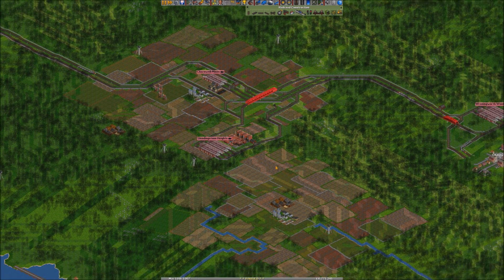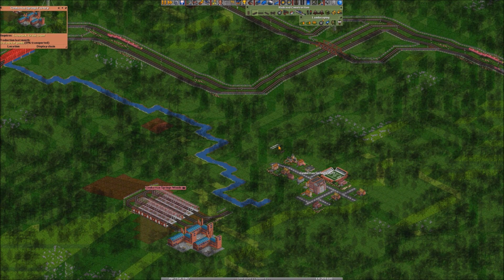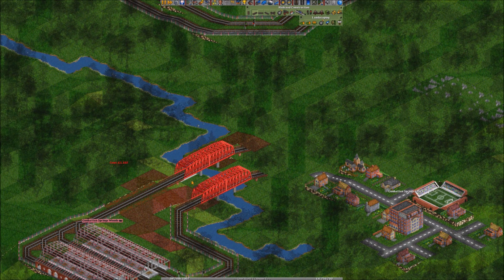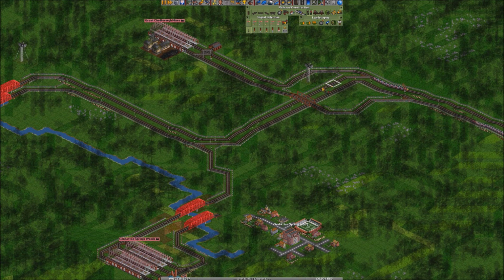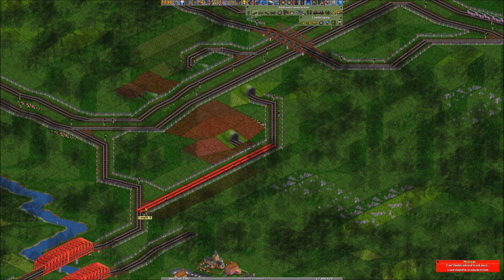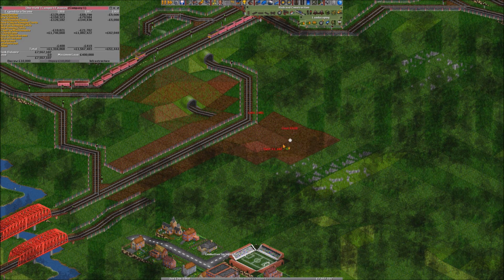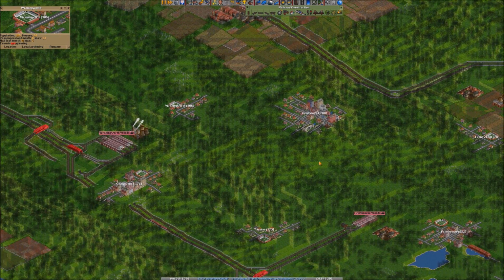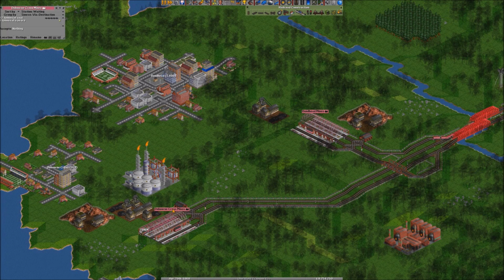OpenTTD - Episode 6 - Steel and Valuables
Finally connected the valuables from last episode